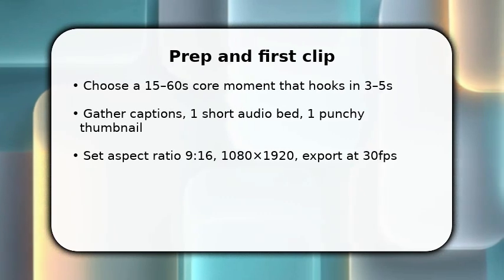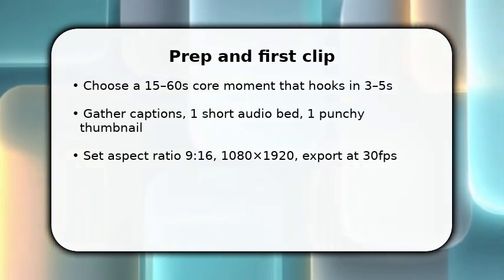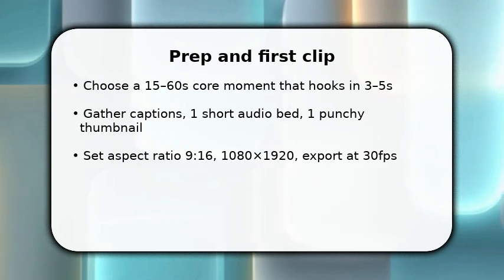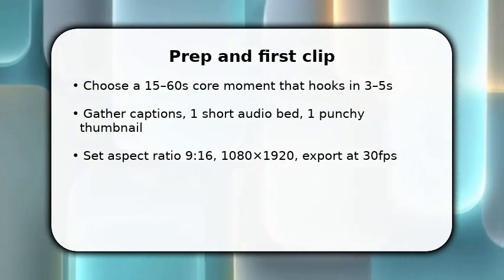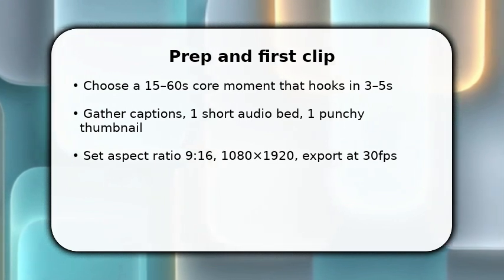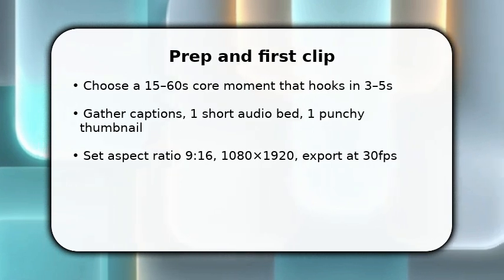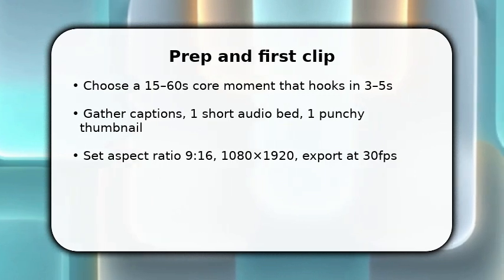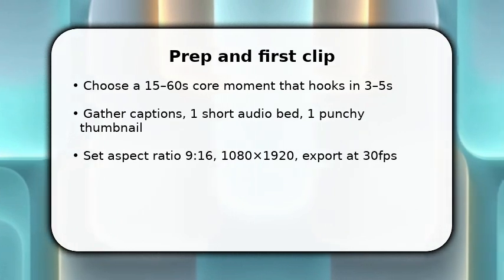How to Do Nugget Trend (updated)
How to Do Nugget Trend (updated) | 🔒 Surfshark VPN Deal — Stay private and secure. $1.99/mo + 3 Months Free ▸

Discover the art of creating perfect nuggets in this updated guide. From selecting quality ingredients to mastering cook times, learn essential tips and tricks for achthy crispy bites that are sure to impress at your next gathering.

how to make chicken tenders,